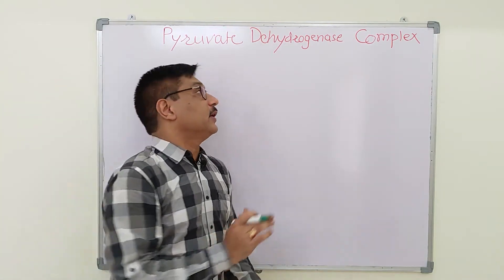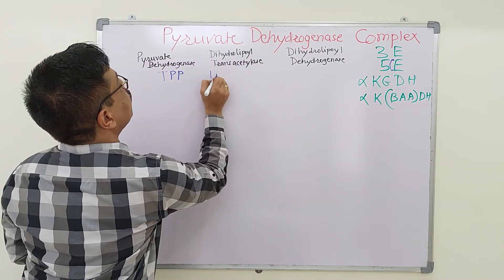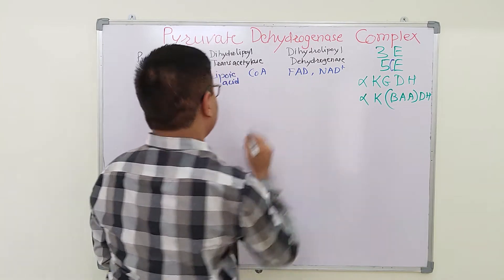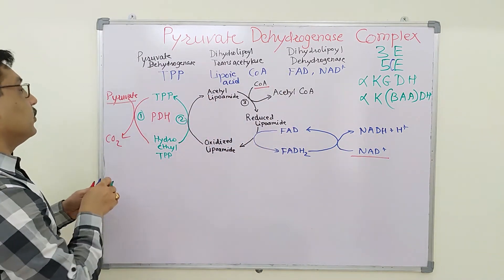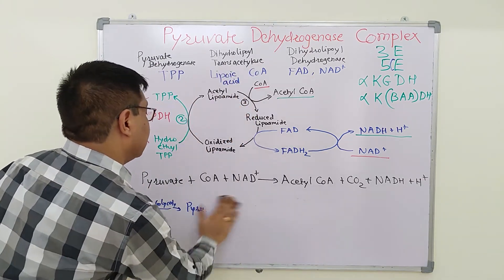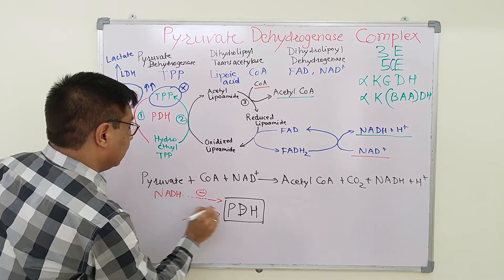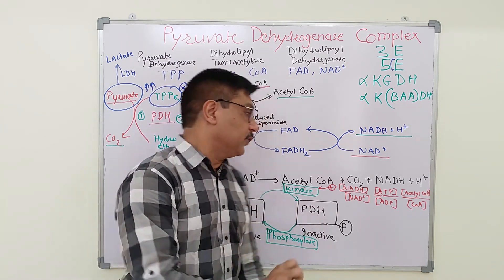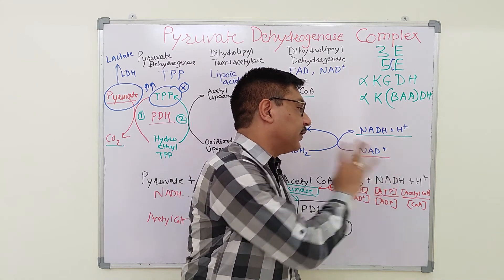Pyruvate Dehydrogenase Complex